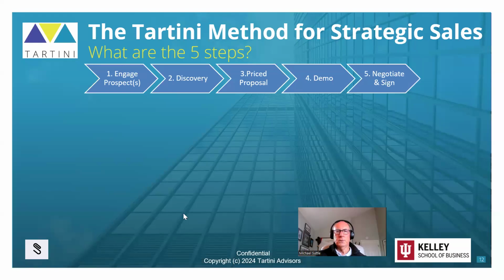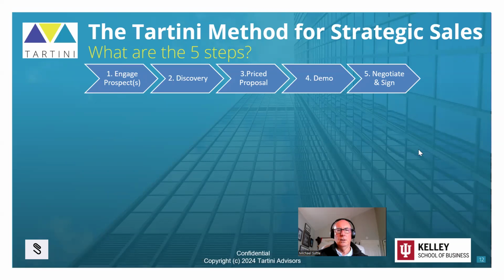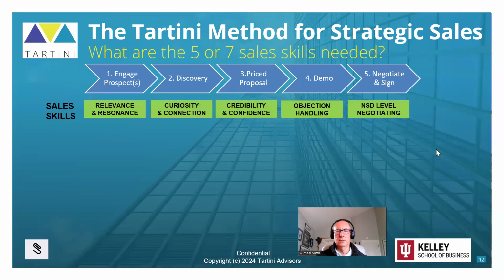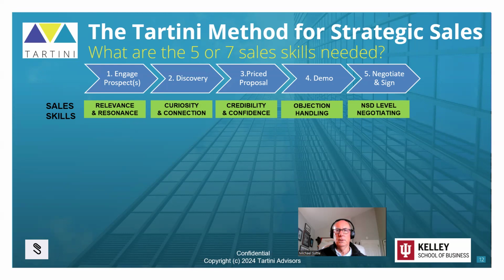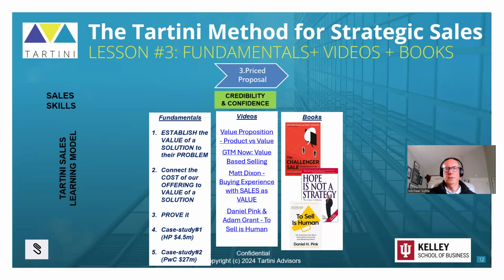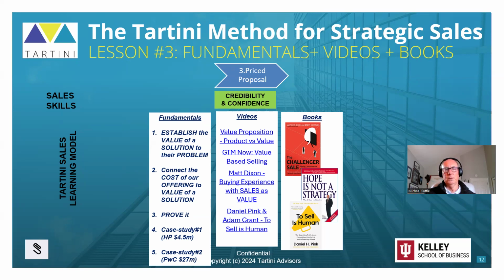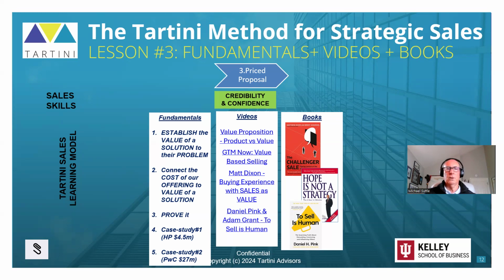Tartini Strategic Selling Phase 3 Priced Proposal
Michael Suttle